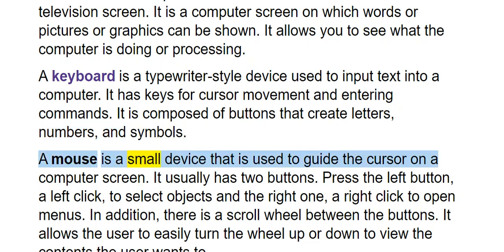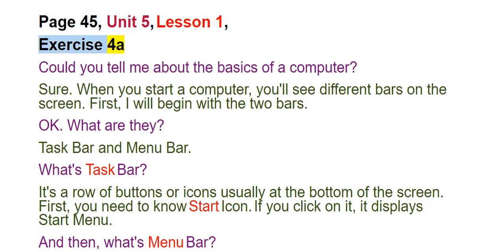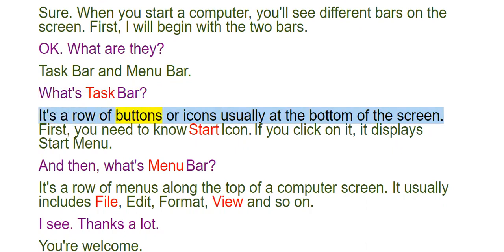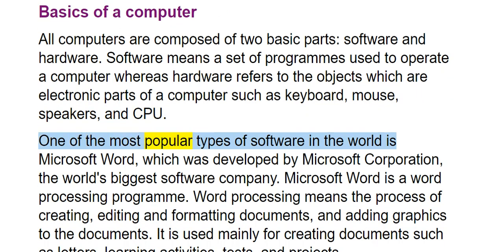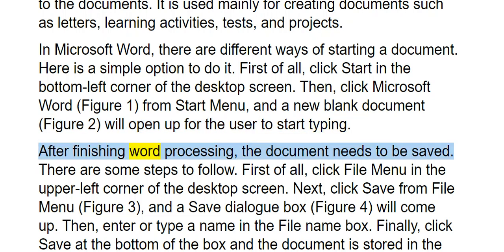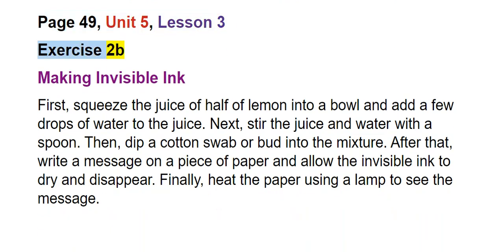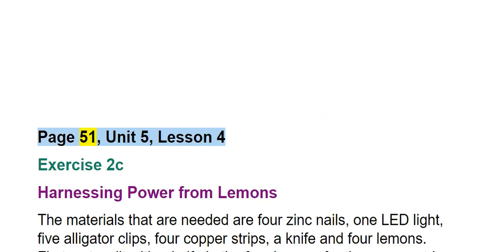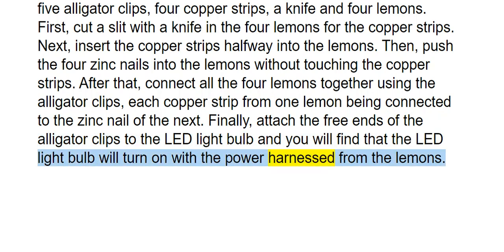GRADE 8, ENGLISH, UNIT 5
timestamps:
0:00 unit 5, lesson 1, Ex.1a
1:36 unit 5, lesson 1, Ex.2a
2:17 unit 5, lesson 1, Ex.4a
3:17 unit 5, lesson 2
5:21 unit 5, lesson 3, Ex.2b
5:56 unit 5, lesson 4, Ex.1c
6:38 unit 5, lesson 4, Ex.2c